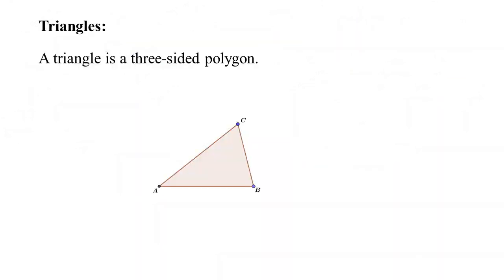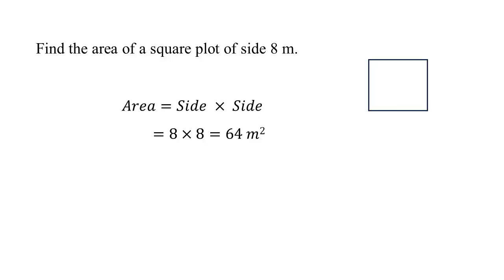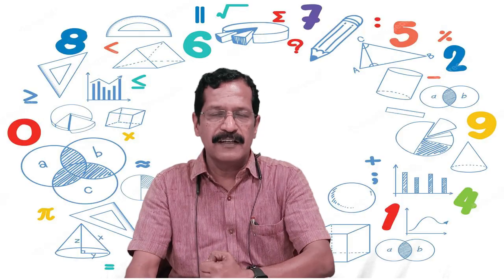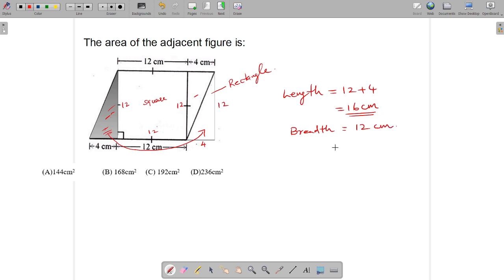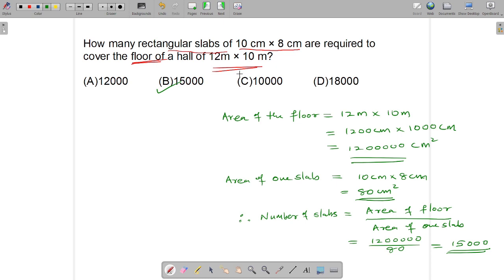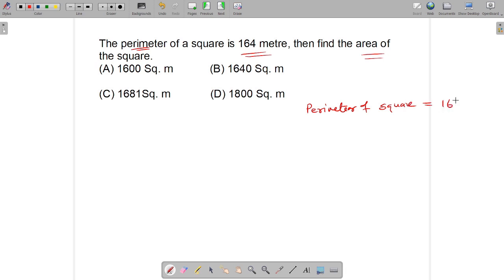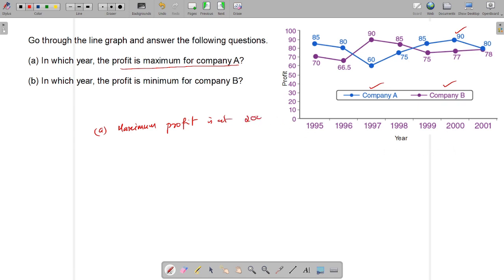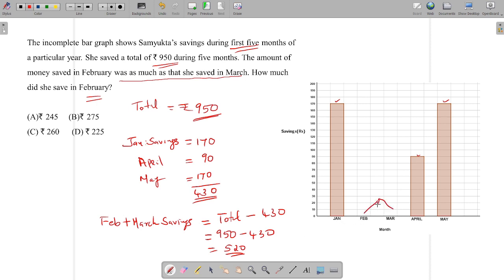JNVST Arithmetic Part 05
The Video may help the students to prepare for Jawahar Navodaya Vidyalaya Selection Test (JNVST) and will cover all sections.